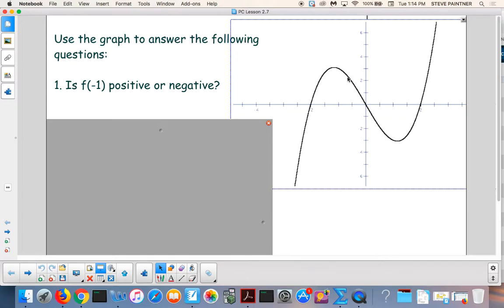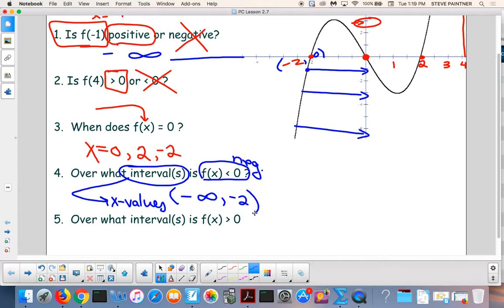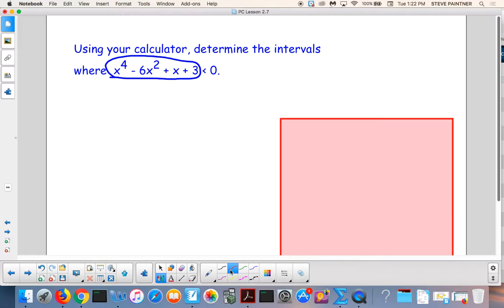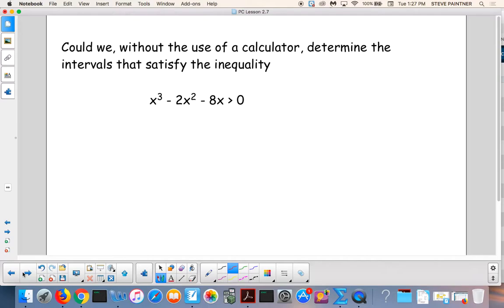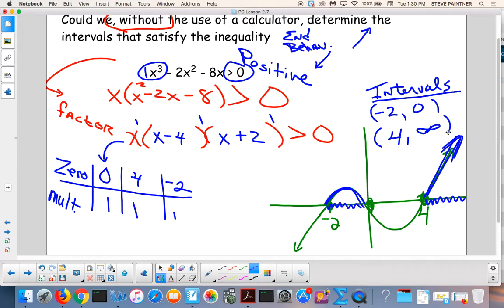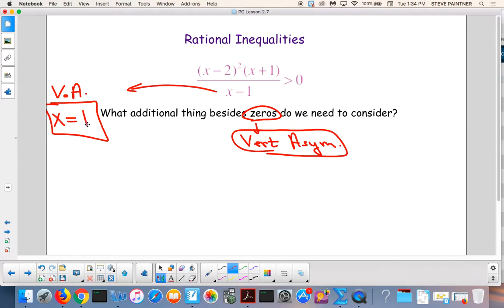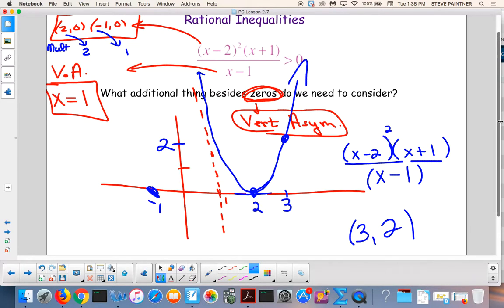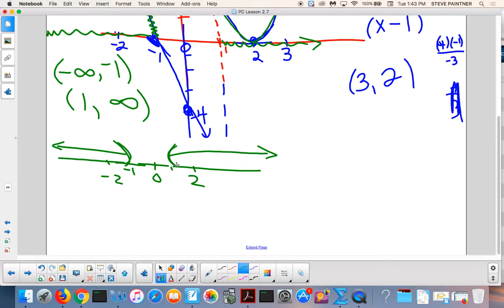2 7 Graphing Inequalities